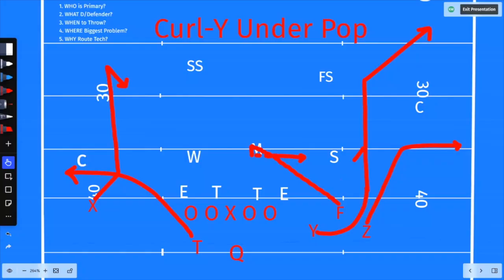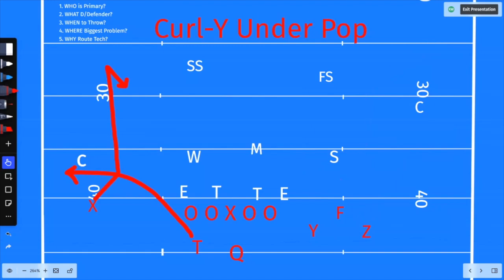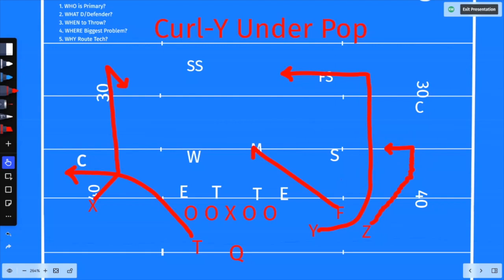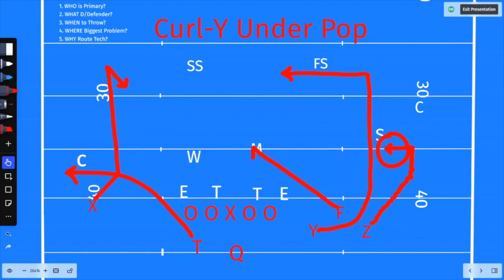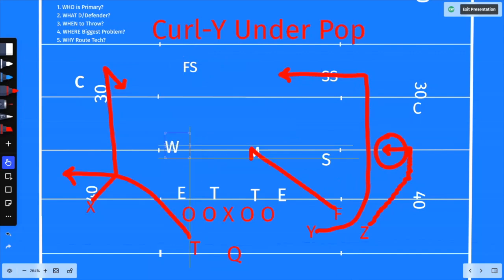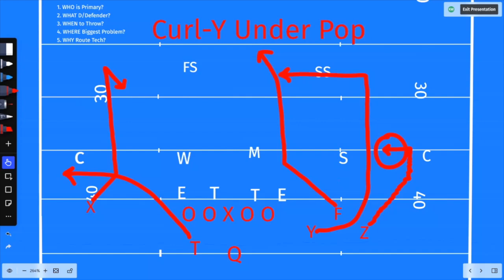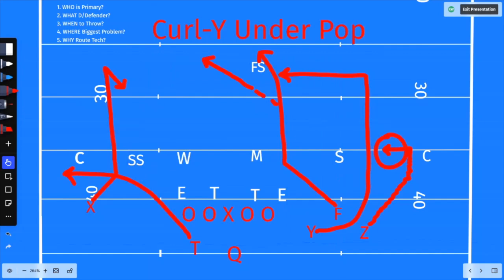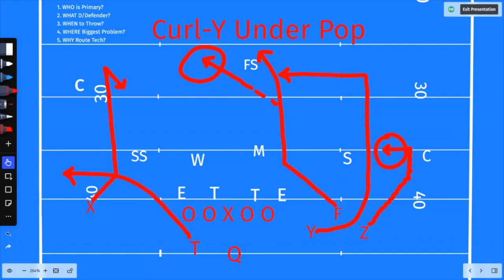Teaching Y Under Pop | StudyBall 2025 | Kurt Warner NFL Film Study